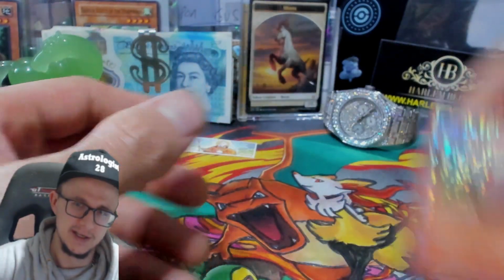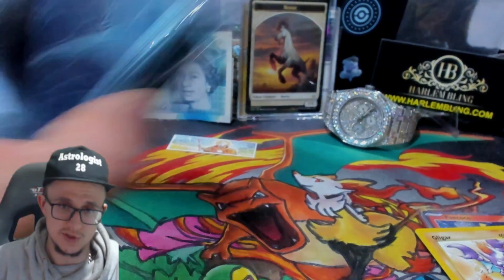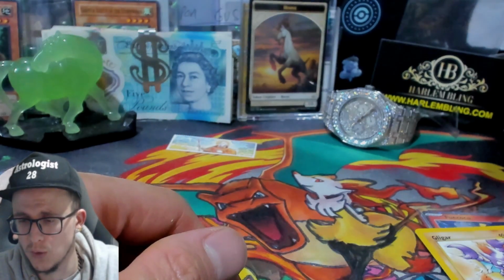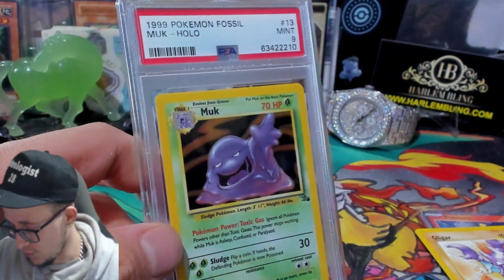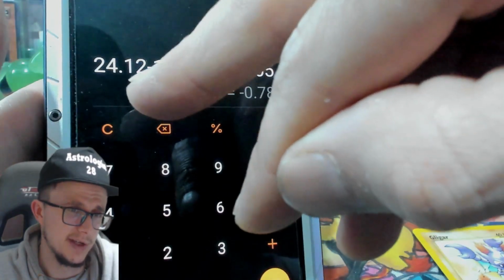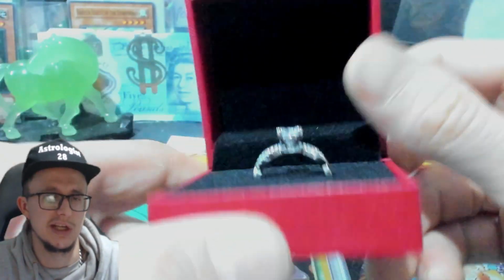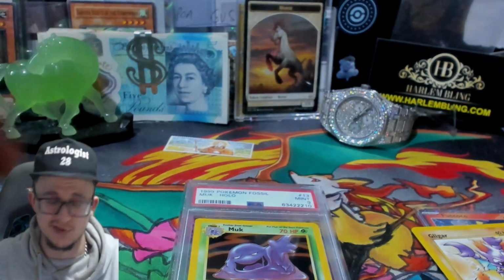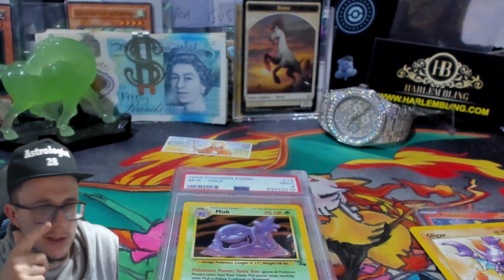bundles that 2 quid offer is make or break ! gift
to sign up for Crypto.com and we both get $25 USD :)
Vault x sleeves
my ebay